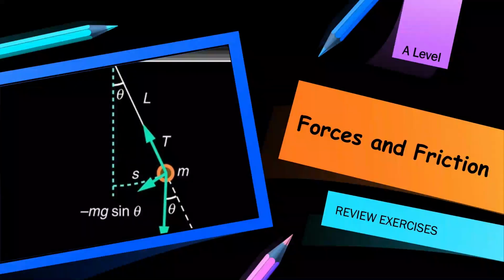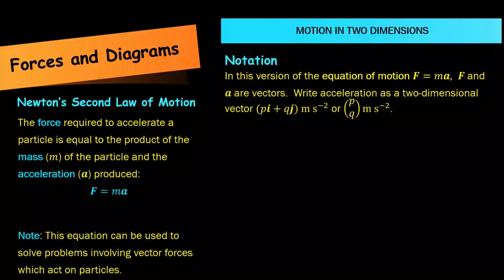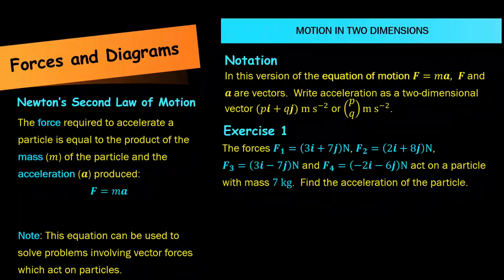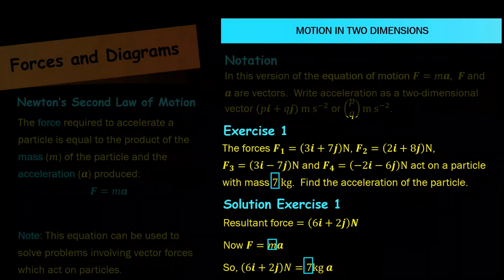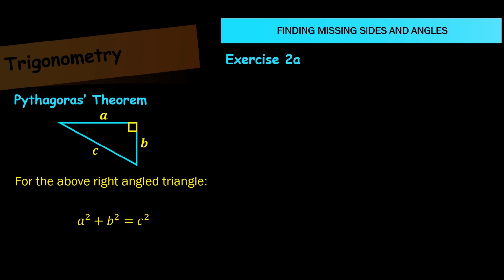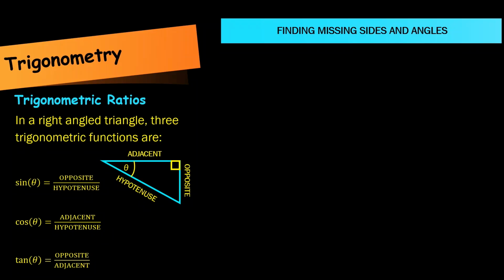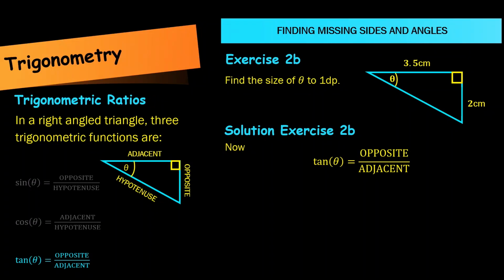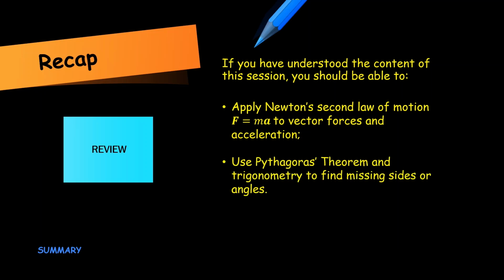Forces and Friction | Prior Knowledge Check | Mechanics 2 | Maths A Level & AS Level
* Apply Newton’s second law of motion 𝑭=𝑚𝒂 to vector forces and acceleration;
* Use Pythagoras’ Theorem and trigonometry to find missing sides or angles.